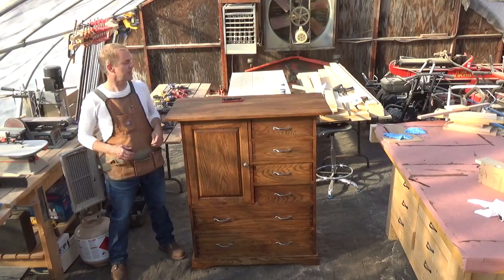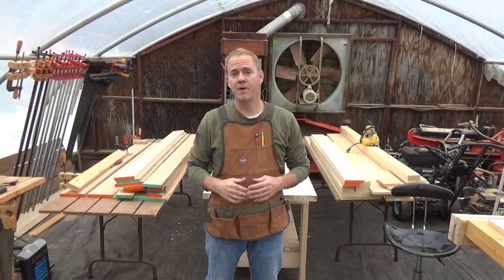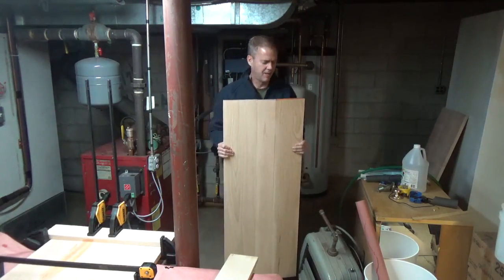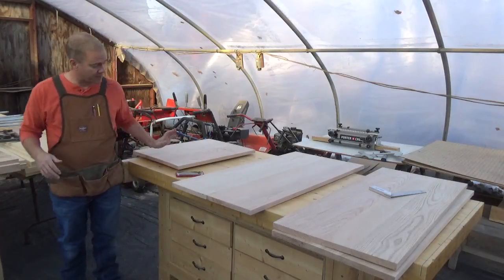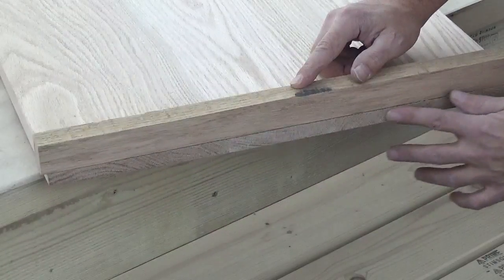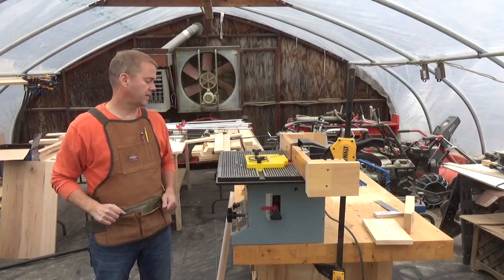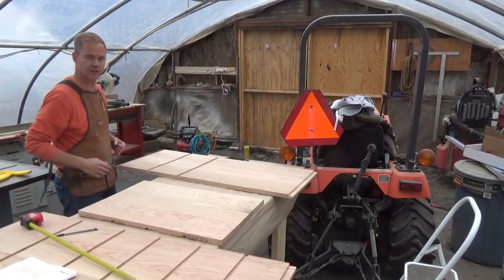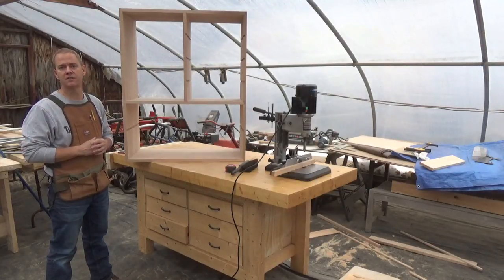Building an Arts and Craft Dresser for my Daughter, Turned out great - Part 1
Hello YouTube. Eddie here, and I am a woodworking hobbyist. I am not a woodworking professional as you will soon realize. Yes, I make mistakes and often times have no idea what I am doing, and that's OK. I love woodworking and I learn something new every time I build something.  Please DO NOT practice any of my techniques. I am not an expert in tool safety. In fact, I sent my thumb through my Table Saw blade. Please read and understand all of the safety material included with your own tools. If you are a hobbyist and want to  learn something from others like me, kick back, crack a can, and let's learn from each other. Enjoy the video. Thanks guys.